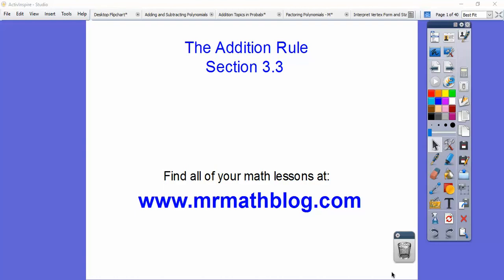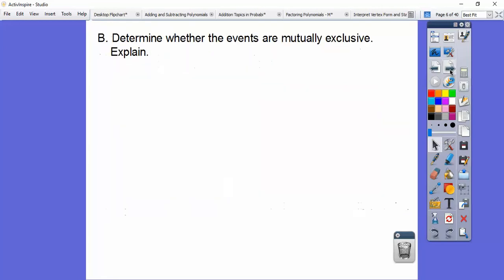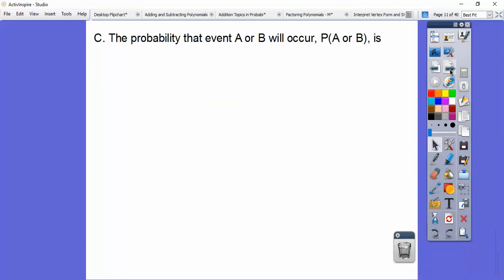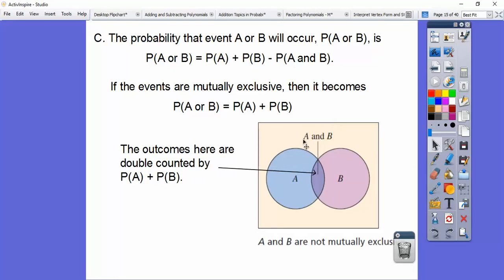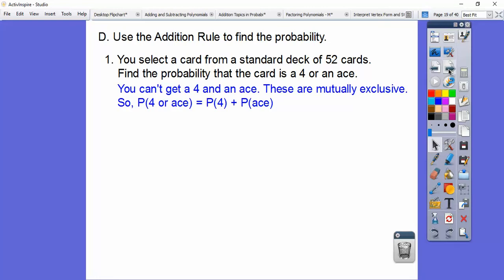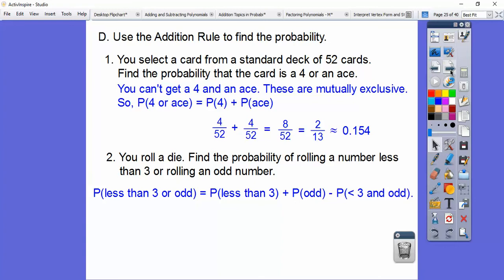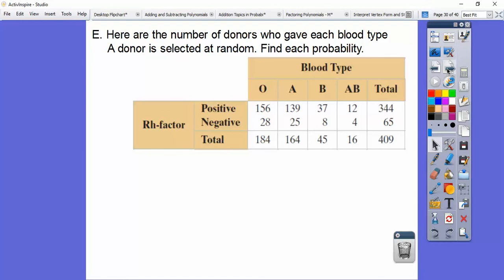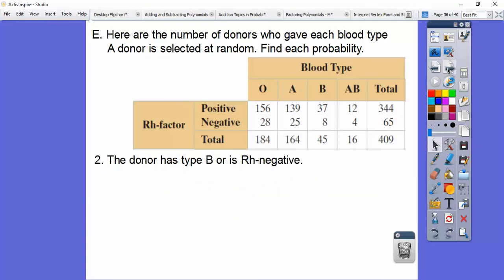The Addition Rule - Section 3.3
The Addition Rule for Statistics gives the P(A or B). Notice the word "or."